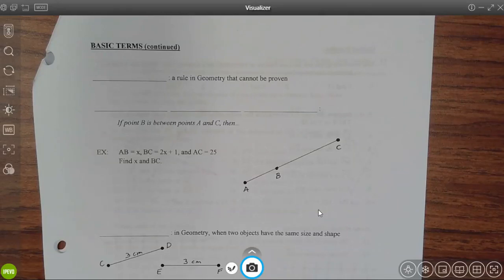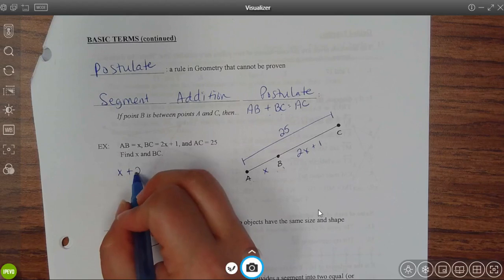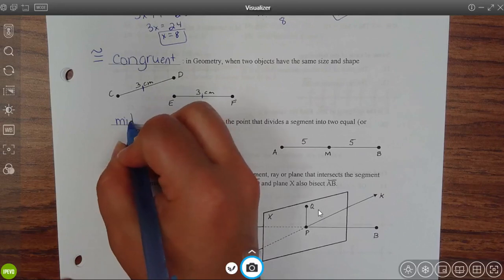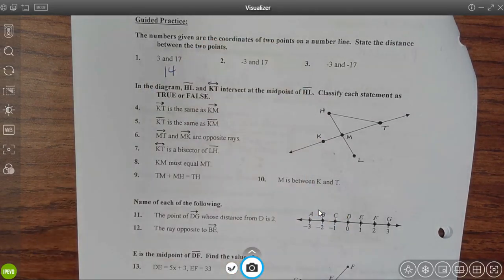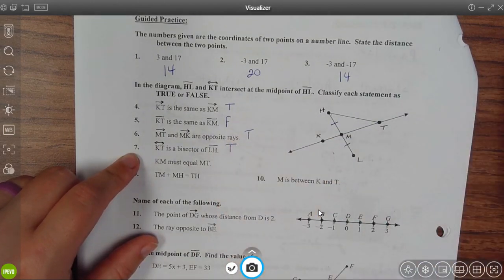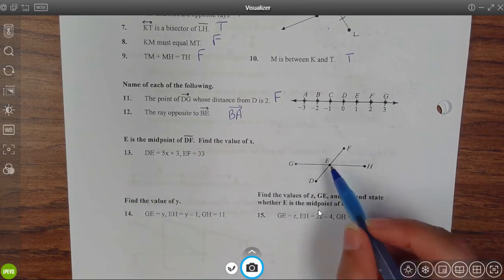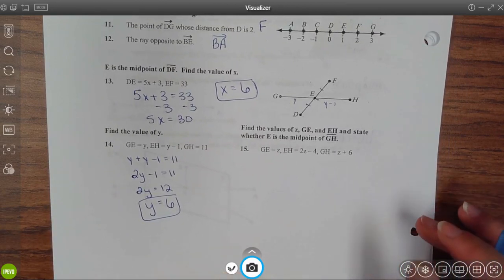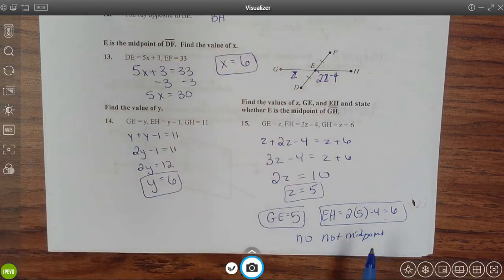1.3 Segment Addition Postulate